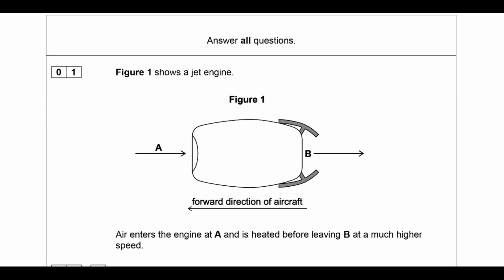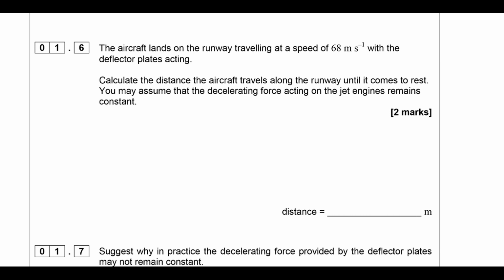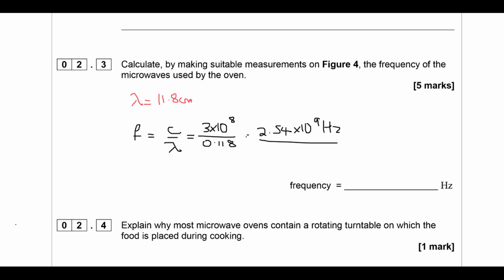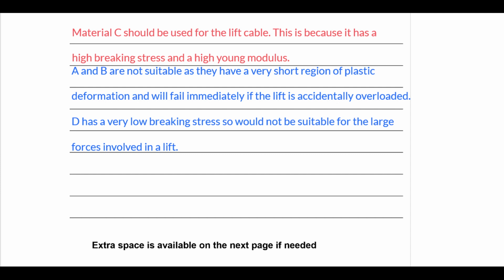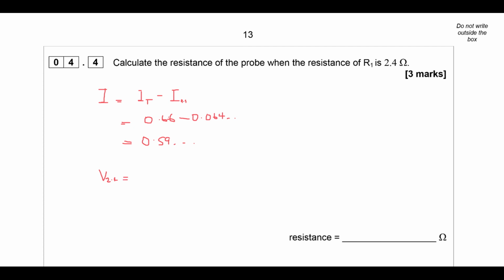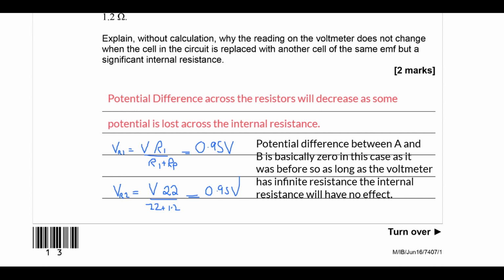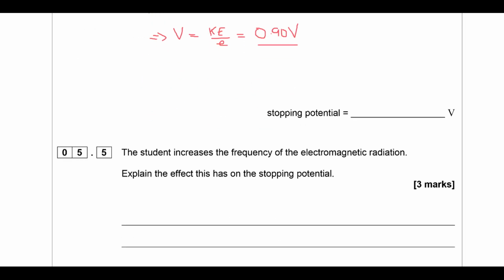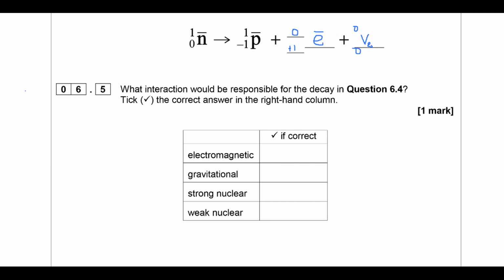A Level Physics: AQA: Paper 1: AS: June 2016